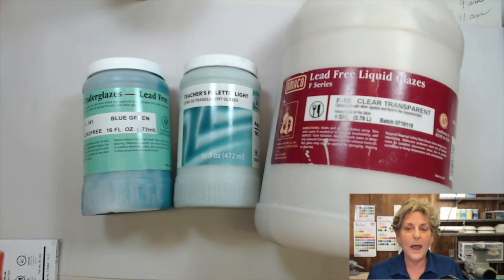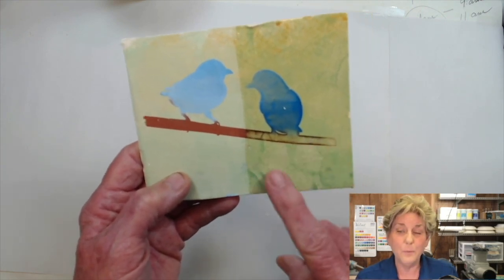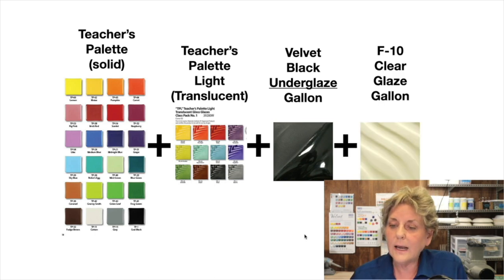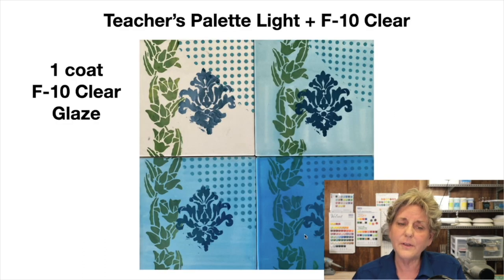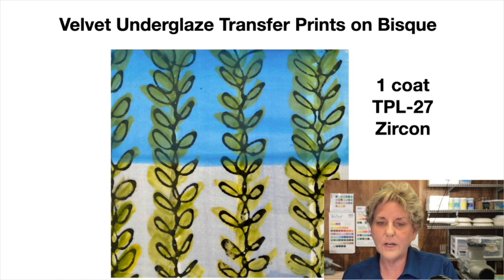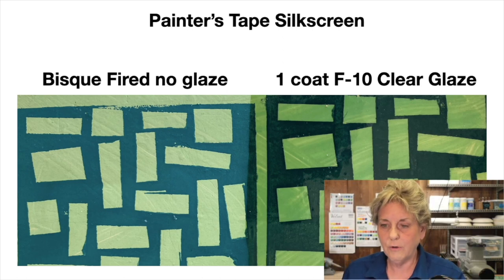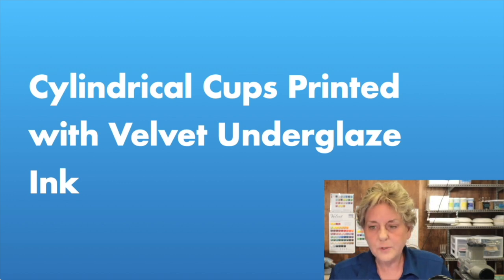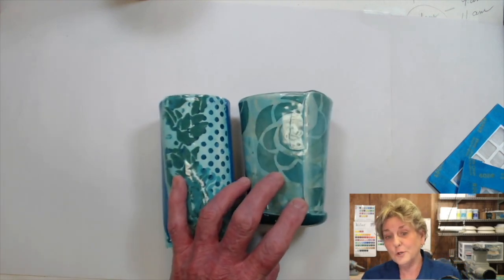Choose Your Right Glaze for Printed Underglazes!!!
What glazes are best to use over underglazes? Let's talk about all the options!

Watch our weekly livestreams on our K-12 Clay Community Facebook